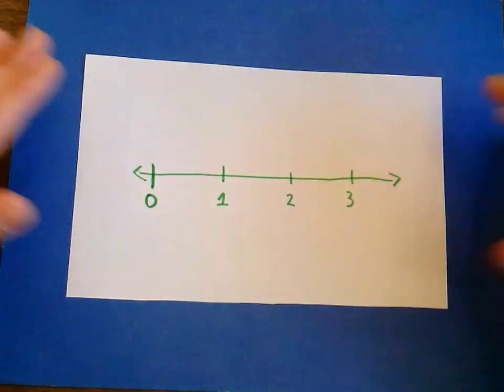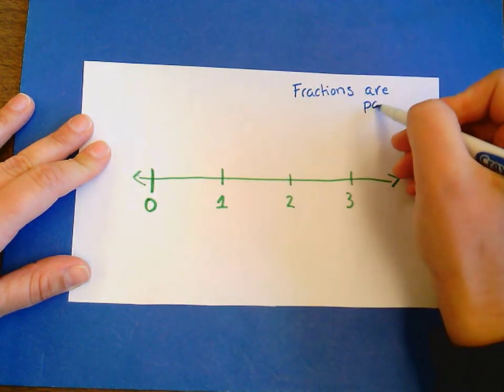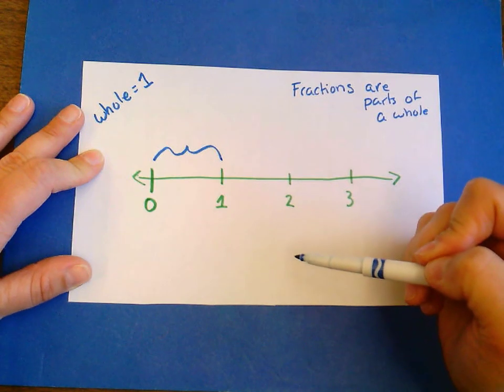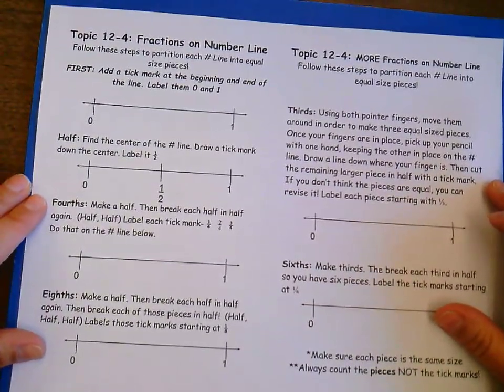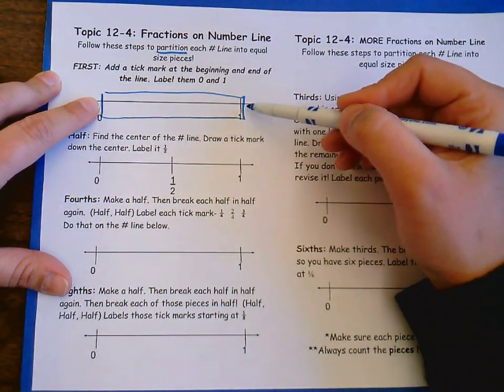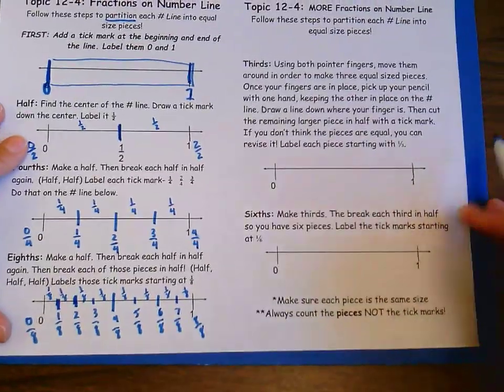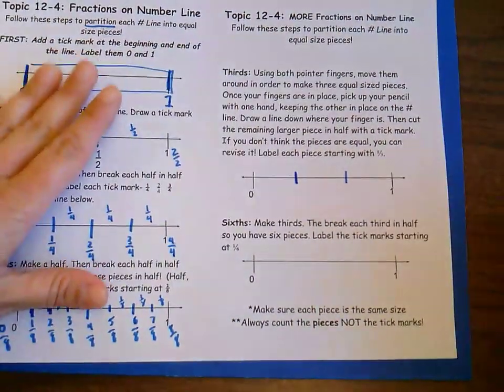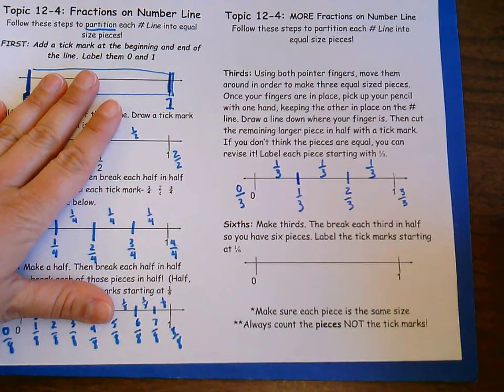12-4: Fractions on a Number Line